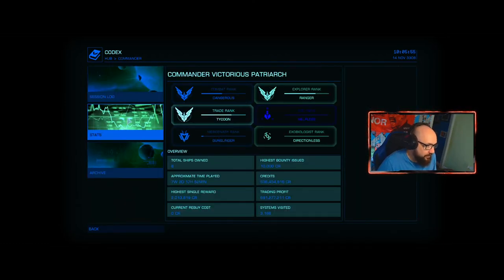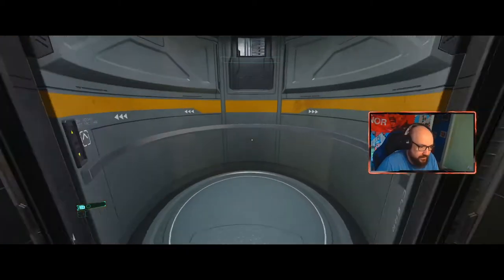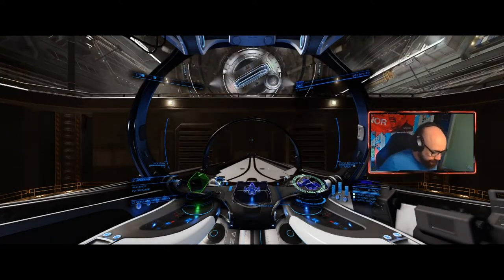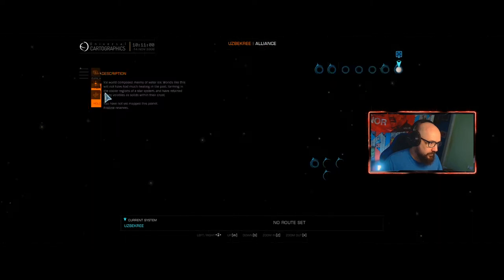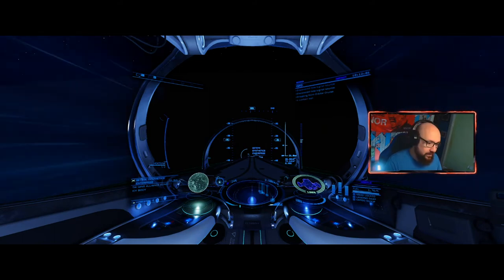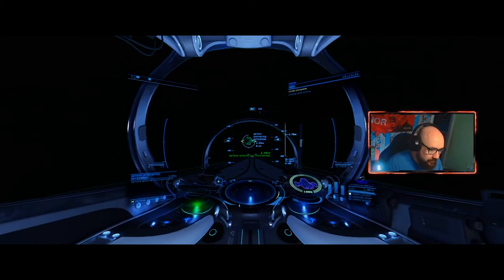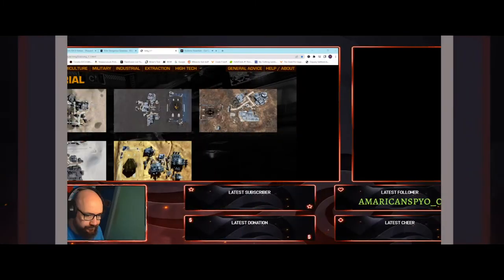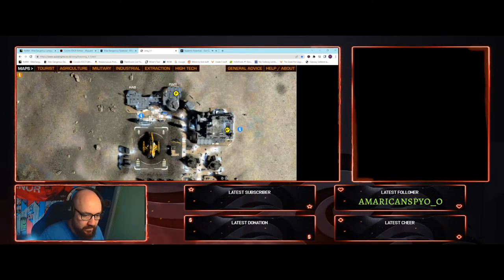Elite Dangerous : Easy Restoration Mission to help unlock Jude Navarro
After faffing about doing restore missions I have now found a much easier way to unlock Jude Navarro ! No more extinguishing fires !